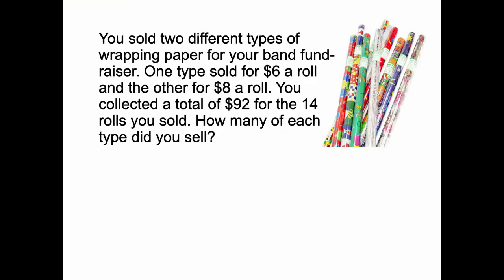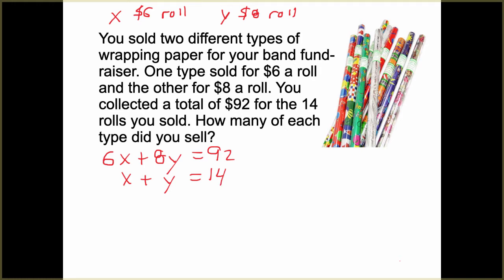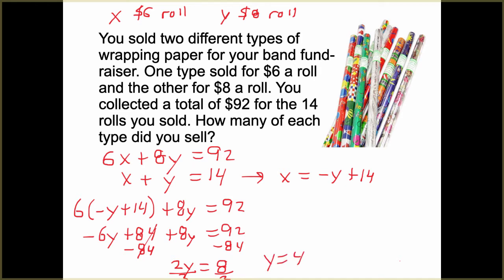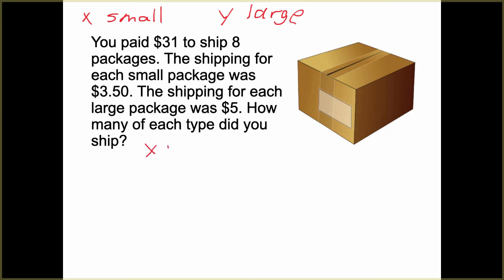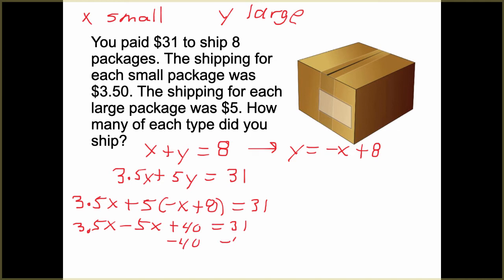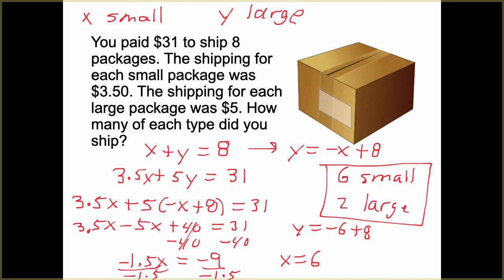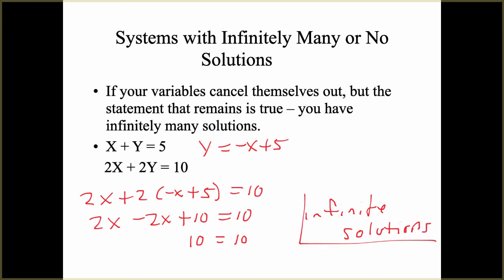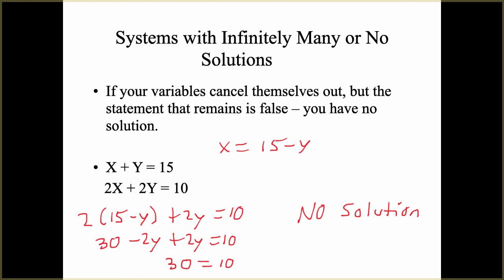Int Alg 6.2 Day 2 Substitution